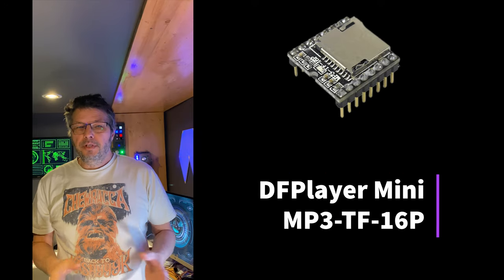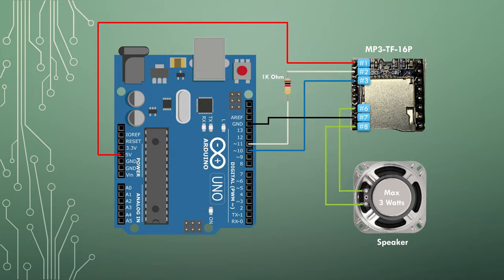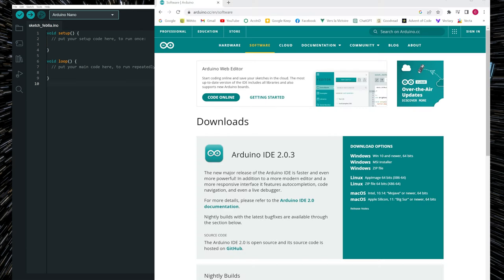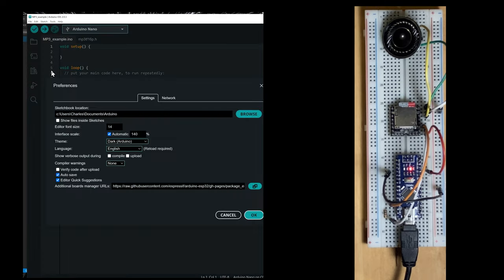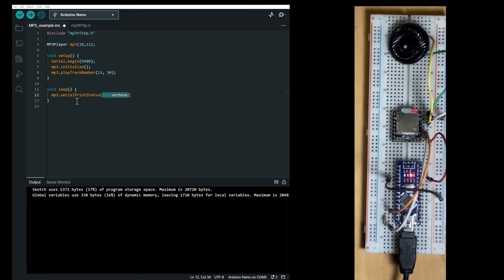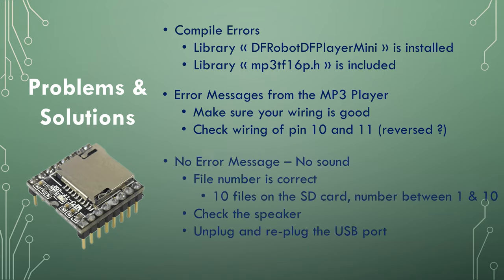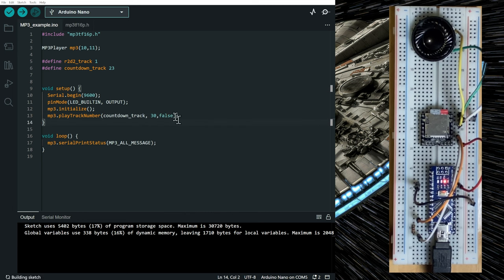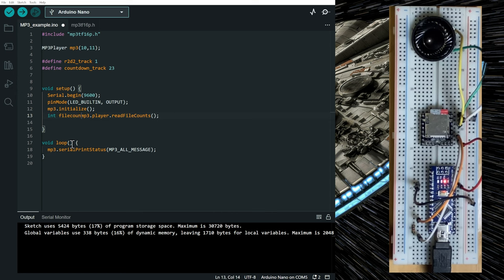Master the MP3-TF-16P (DF Player Mini) on Arduino: Seamless Sound Integration & Easy Setup! 🎶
How to program the MP3 Player, MP3-TF-16P (DF Player Mini) on Arduino with ease, with no pop or click sound when the MP3 player starts!

Including how to wire the MP3 player, how to format the Micro SD card to be compatible, how to install the libraries in the Arduino IDE, how to solve problems with the MP3 player and how to program it to play your MP3 sounds.

MP3-TF-16P DFPlayer Mini:
Arduino 2 watts speaker:
Arduino Nano:

Next Video in this series:
Navigating MP3 Files with Rotary Encoder | MP3 Player Project Series:

Chapters:
0:00 Introduction
0:24 MP3-TF-16P Specifications
0:55 Wiring
2:14 Micro SD Card Preparation
2:52 Files on the Micro SD Card
3:52 Setup on the breadboard
4:10 Arduino IDE Setup
4:52 Libraries installation
6:45 Programming to play a sound
8:20 Programming to get MP3 Player Status
9:47 Some errors you may get
10:23 Problems & Solutions
11:35 Programming to play 2 sounds in sequence
12:27 Programming to blink a LED when a sound is played
14:43 How to access the other functions of DFRobot Library